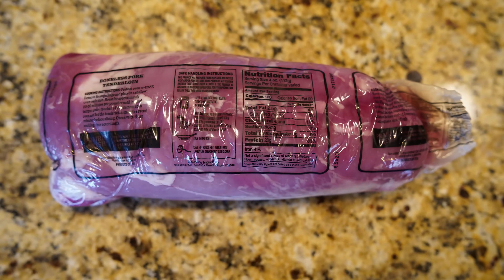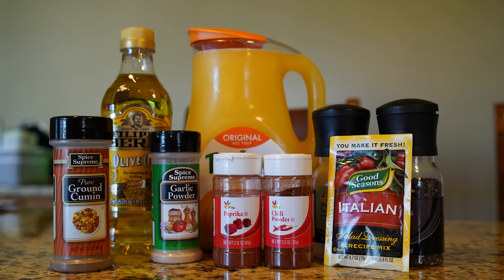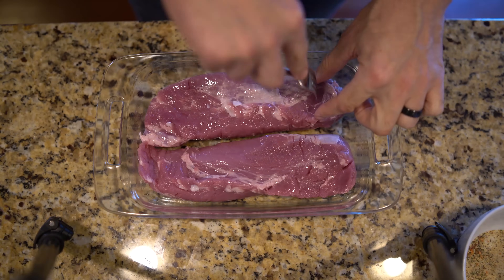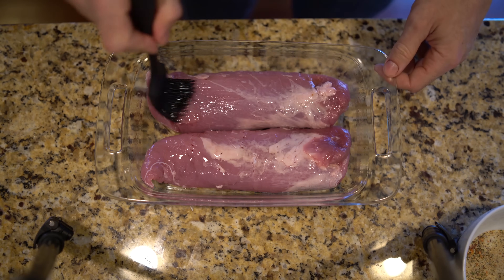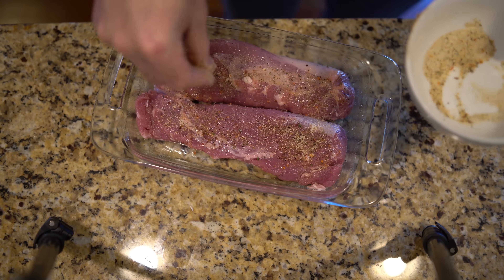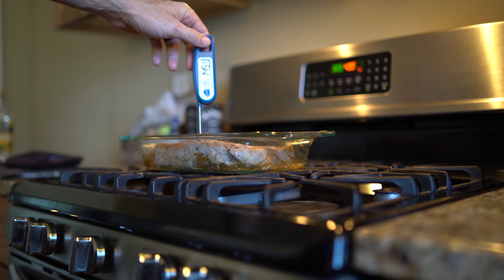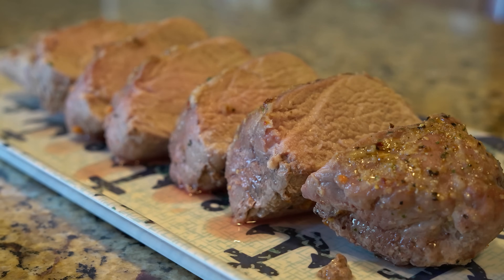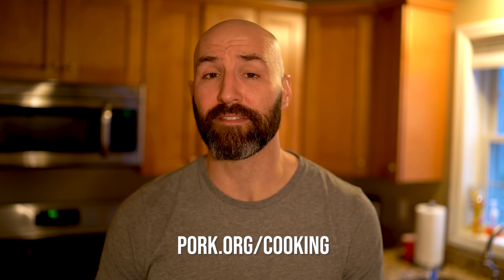Easy High Protein Low Fat Meal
Ready to get cooking?

Ingredients:
1lbs Pork Tenderloin
1 tablespoon olive oil
2 teaspoons Italian seasoning
1 teaspoon garlic powder
1 teaspoon cumin
1 teaspoon salt
1/4 teaspoon black pepper
1 teaspoon chili powder
1/2 teaspoon paprika

Directions:
-Preheat oven to 400 degrees Fahrenheit
-Lighly grease casserole dish
-Pierce meat with fork, rub oil onto meat, place in dish
-Combine dry ingredients in bowl and mix together.
-Rub dry mix on both sides of meat
-Bake in oven for 25-35 minutes or until meat reaches 145 degrees Fahrenheit.
-Let rest for 3-5 minutes before cutting and serving!